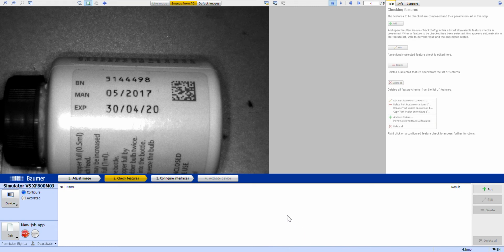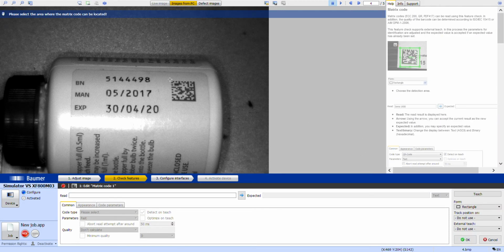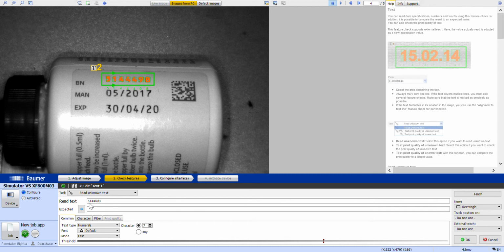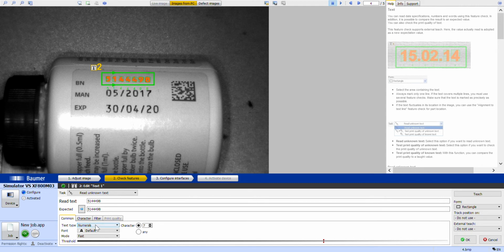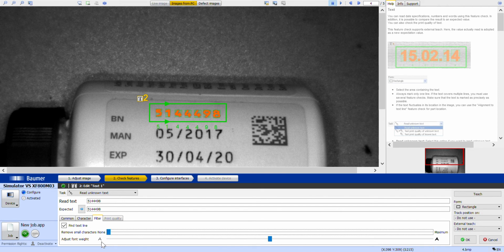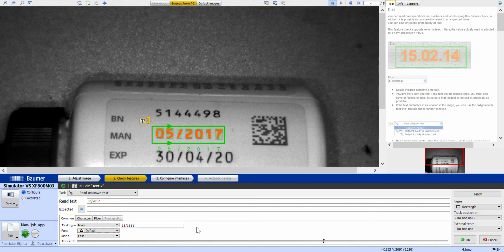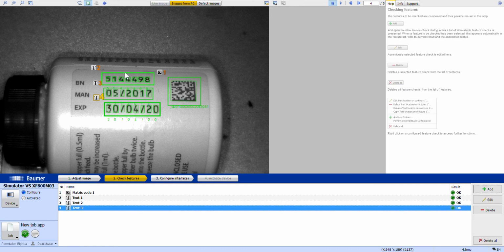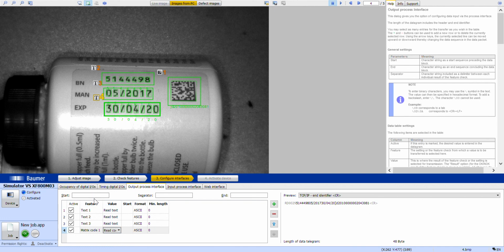OCR and Datamatrix code read demo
OCR and Datamatrix code read demo using Baumer Verisens